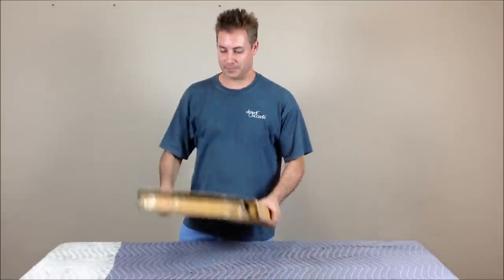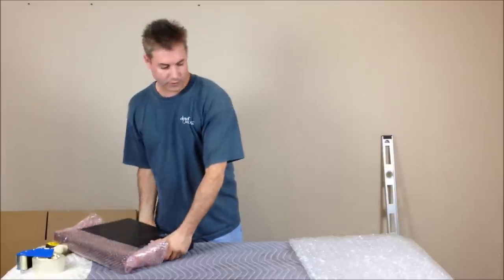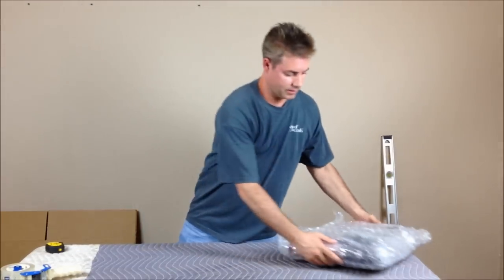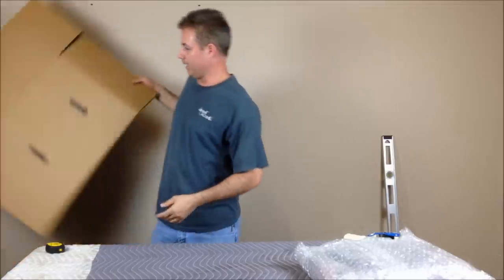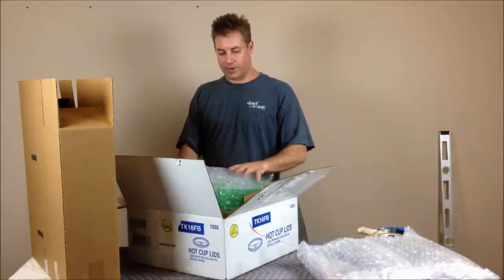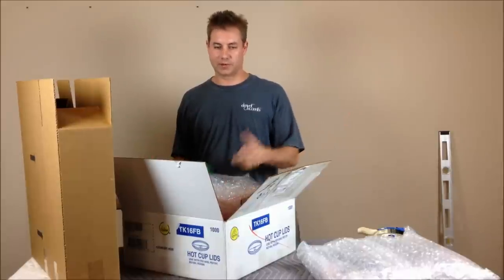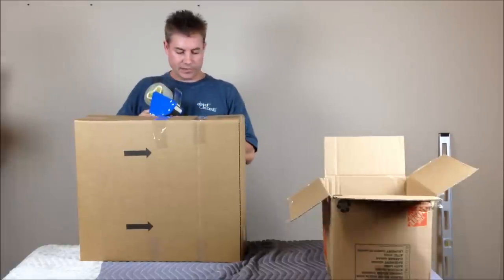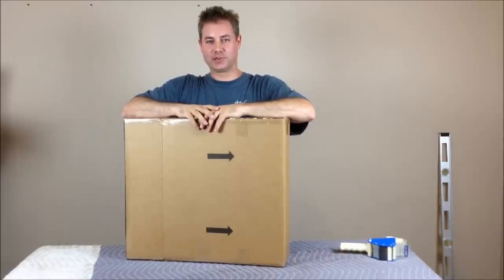How To Ship a Single Space Rack Unit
If you're buying something online, have the seller watch this video before shipping it so the item doesn't arrive damaged and the seller has to take back a damaged item.